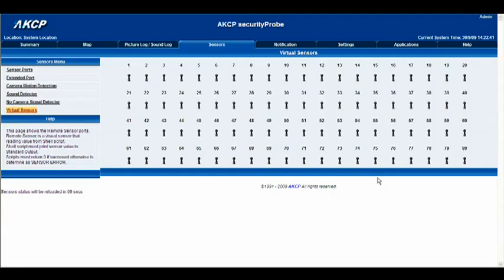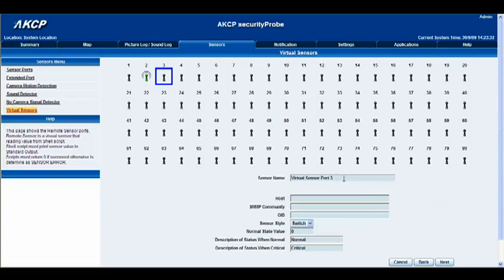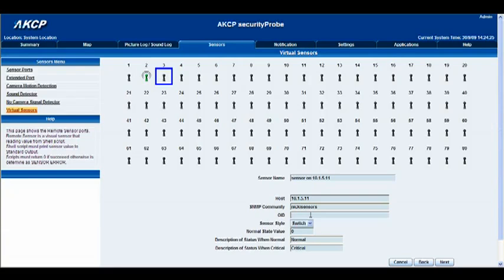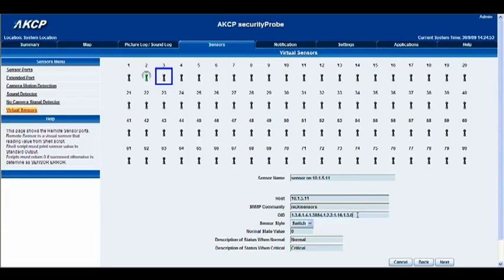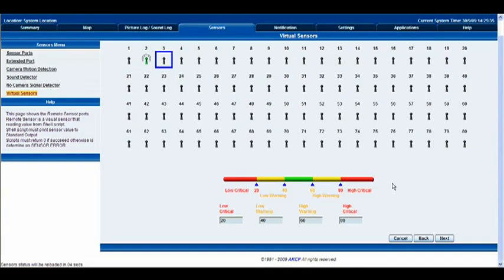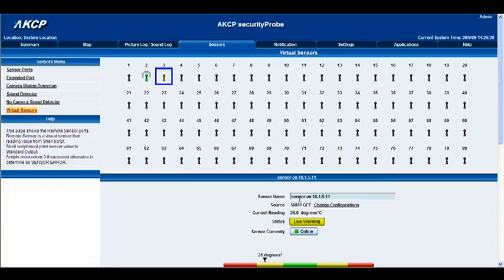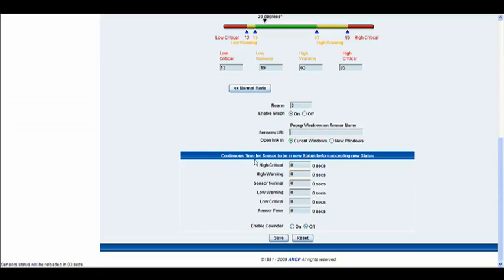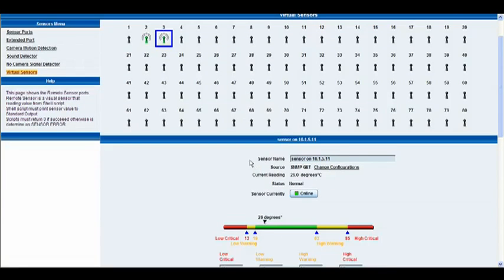AKCP Virtual Sensors SNMP Get.flv